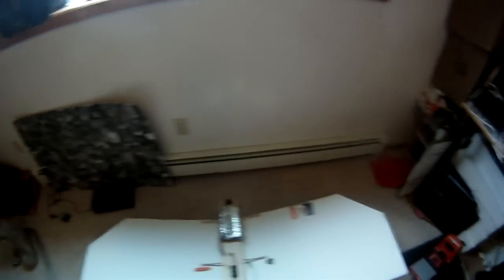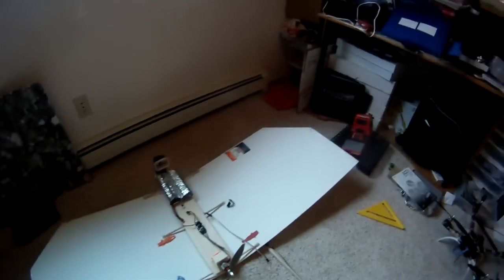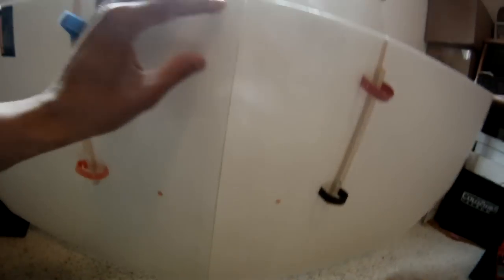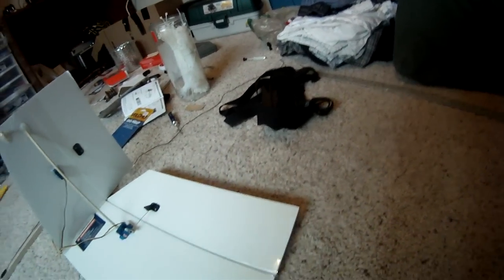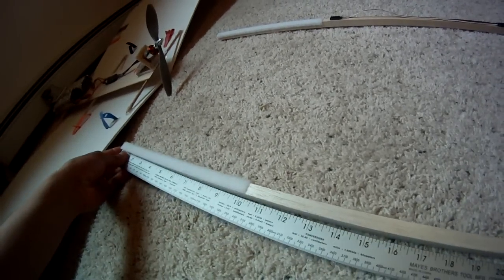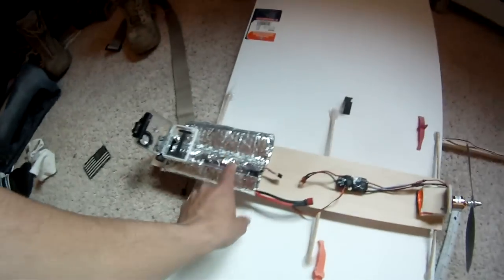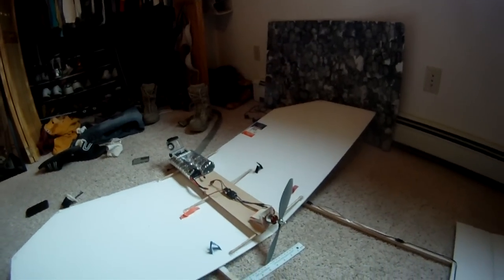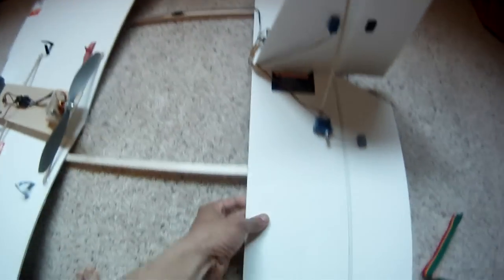MY SLoHIO Giant Flyer Build video (scratch built Foamboard FPV slow flyer)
This is my own custom plane design and build its super easy and flys amazing just check the other vids of it flying. I basically built it to be a giant pusher style parkzone Vapor/Ember that could carry tons of gear for fpv and aerial photagraphy. in the video i explain exactly how to build it. If you have anymore questions just ask. Also thumbs up if you like it please.